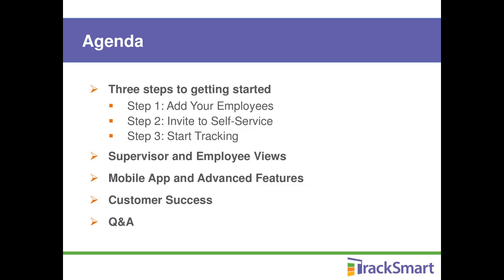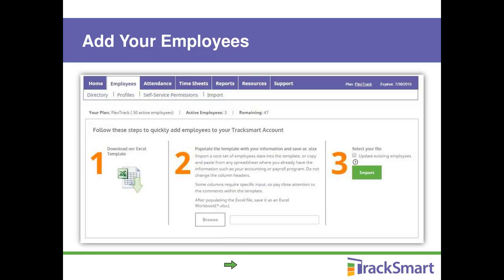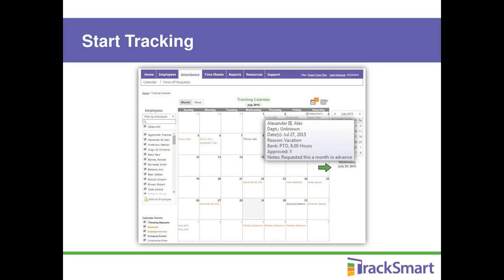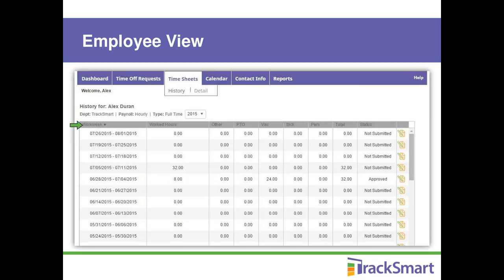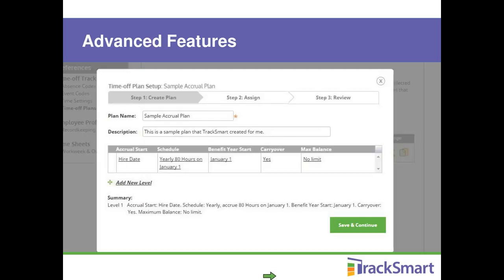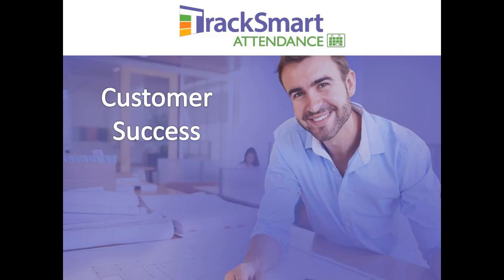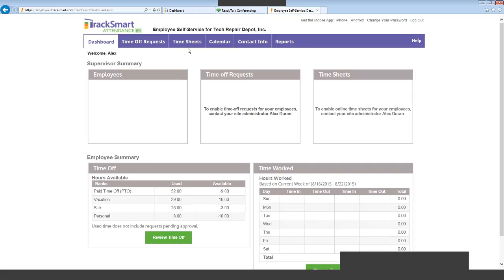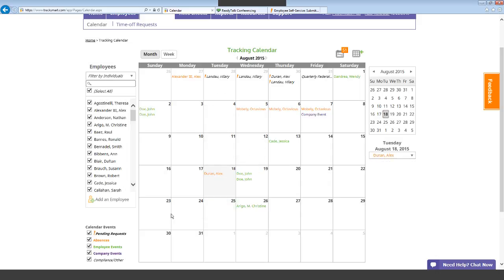Getting Up and Running Quickly with TrackSmart Attendance Webinar 8 18 2015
Having trouble getting started with TrackSmart Attendance? Have a few questions? Don’t worry, you’re not alone. Sit in on this helpful webinar led by one of our product experts, who’ll walk you through the basics. You’ll learn:

• How to add an employee
• Where accruals are (and how to master them)
• What “Self-Service” really means

Join us for the tutorial and a live Q&A session. Then join the leagues of other mighty tracking ninjas.